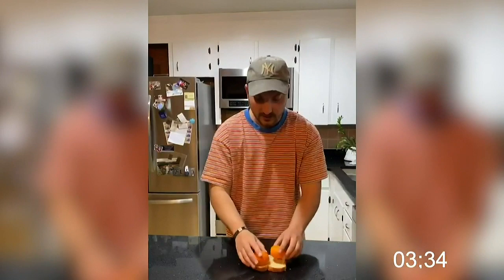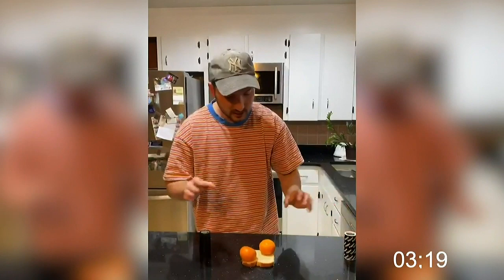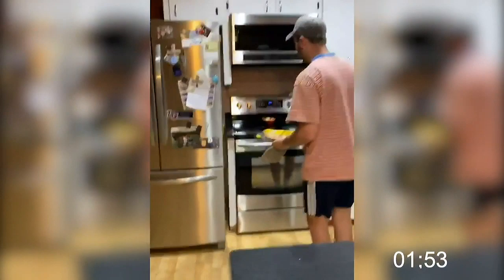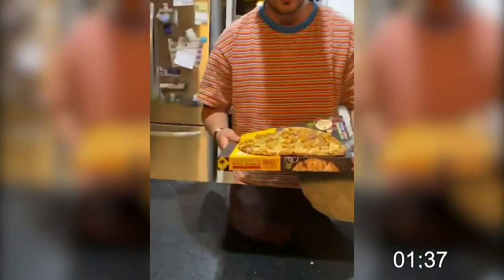TRStudents LIVE - April 22